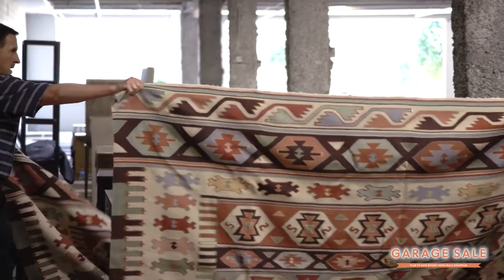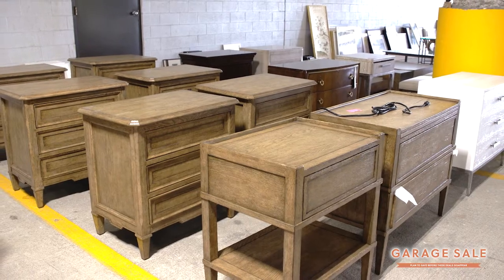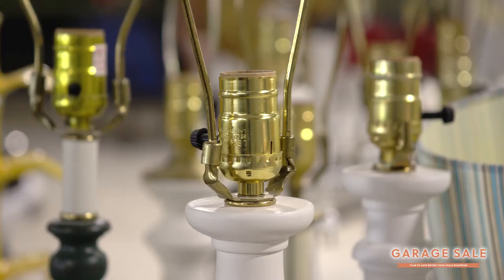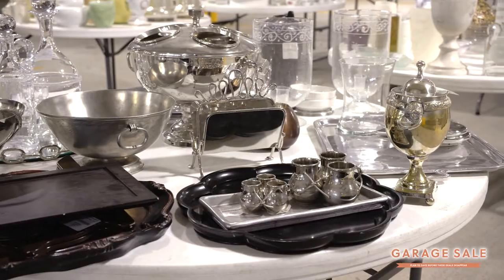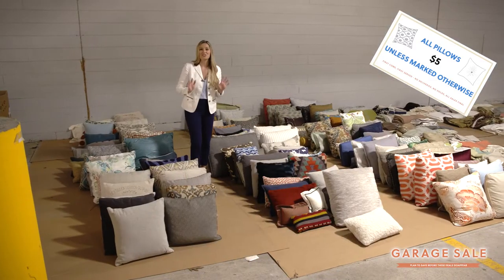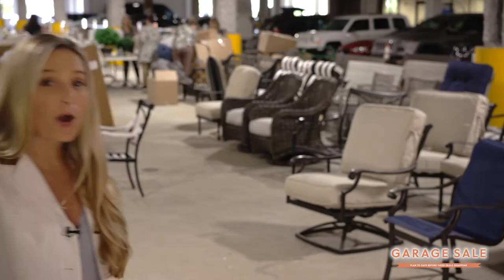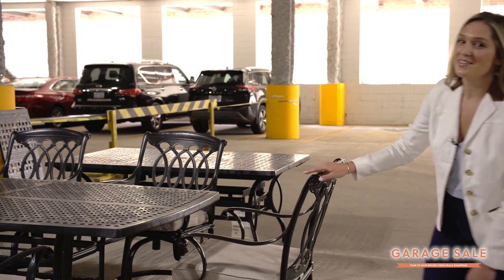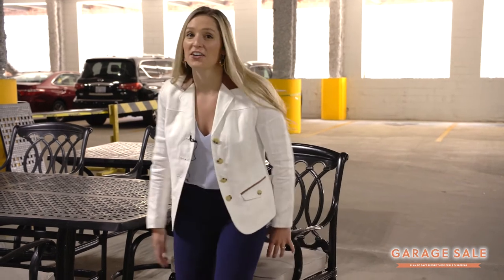Summer Garage Sale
It's that time of year again — the Furnitureland South Garage Sale is back!

Experience HUGE discounts on items like home accents, luxury bedding, rugs, outdoor furniture, case goods and more with prices starting at just $1!

The Garage Sale is a first come, first served sales event located in the Mart Parking Garage at Furnitureland South. All prices are marked as-is, and there are no holds or deliveries. Sale starts 6/17 and ends 6/26!